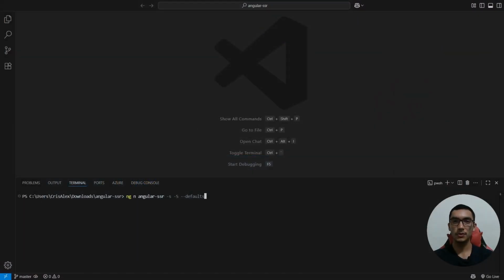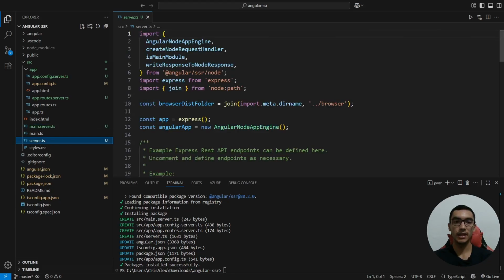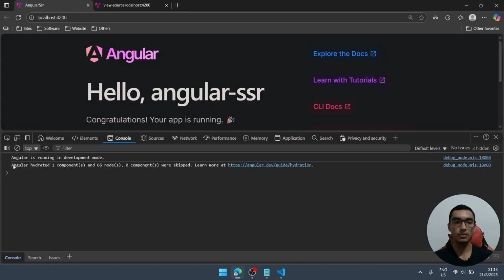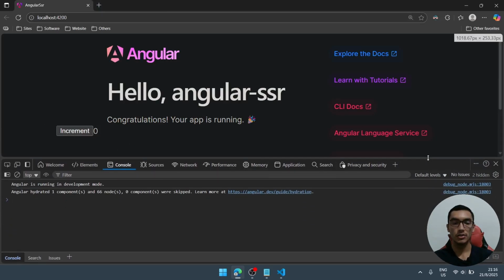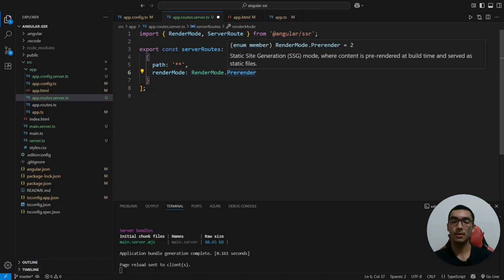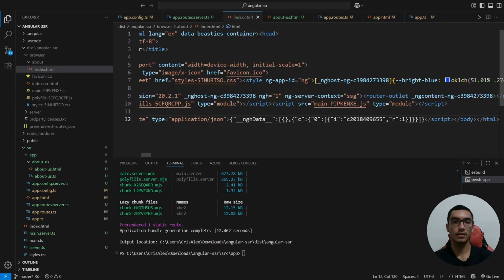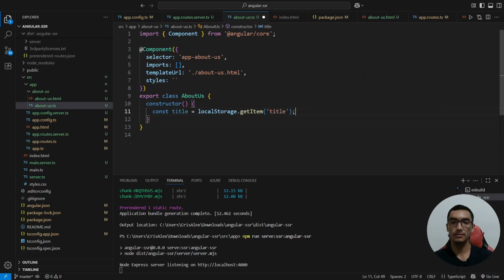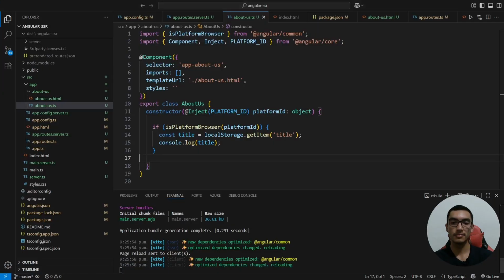Server-Side Rendering + Hydration: A Complete Guide / Angular v20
Timeline
0:00 - Intro
1:24 - Enable SSR
3:22 - Hydration
6:57 - Render Modes (SSG)
10:14 - Angular Universal